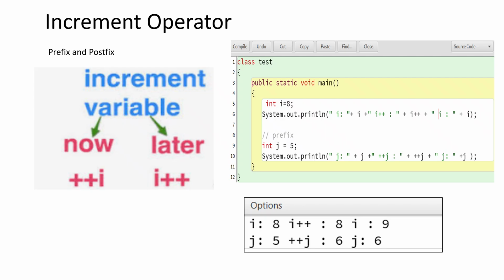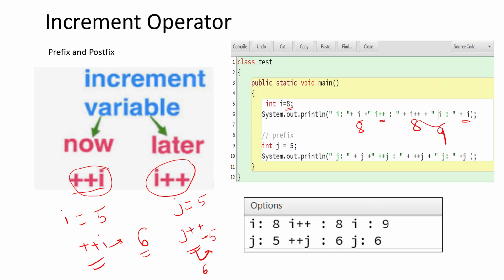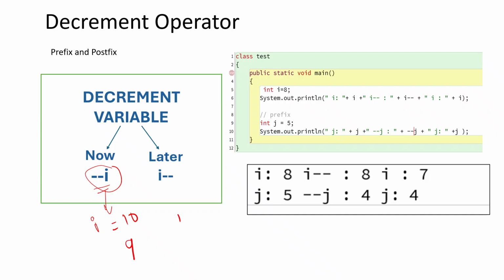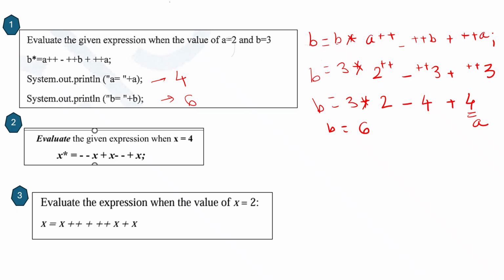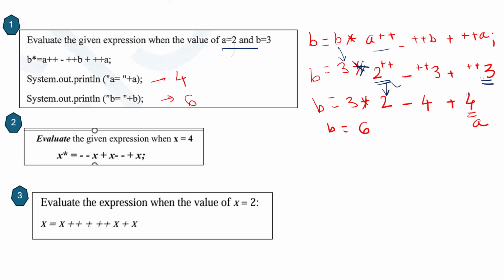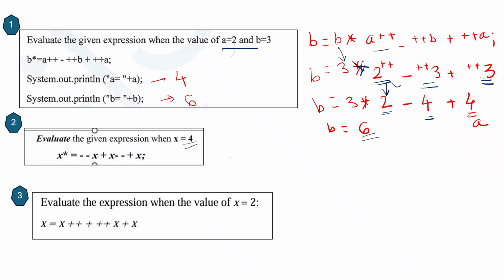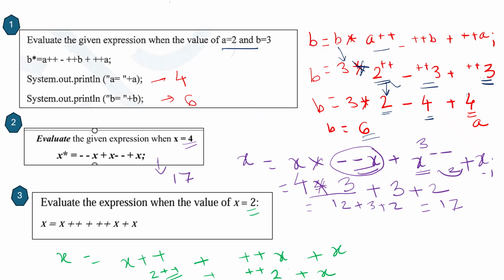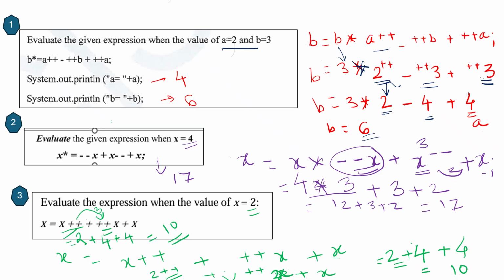Don’t Confuse i++ and ++i , i-- and --i | Java Explained Visually.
In this video, the Increment (++) and Decrement (--) operators in Java explained step by step, specially designed for ICSE Class 9 and 10 students.
Learn the difference between pre-increment (++i) and post-increment (i++)
Understand pre-decrement (--i) and post-decrement (i--) with examples
Simple code demonstrations for exam preparation